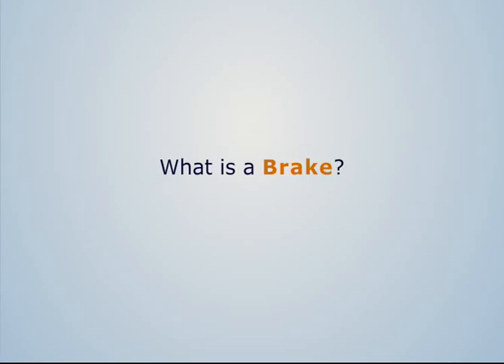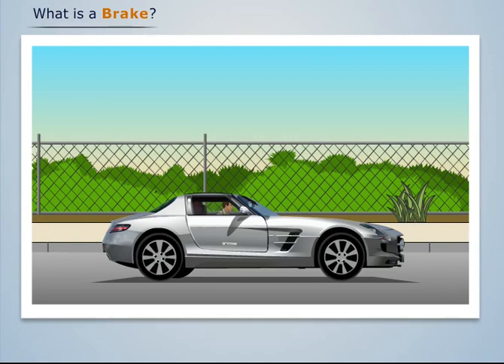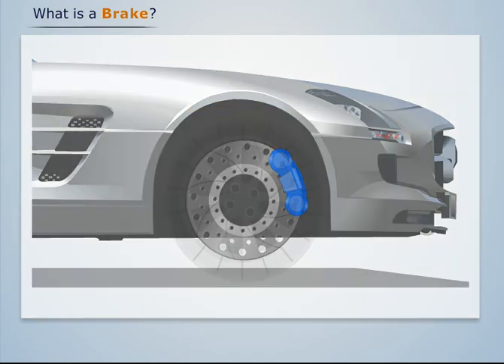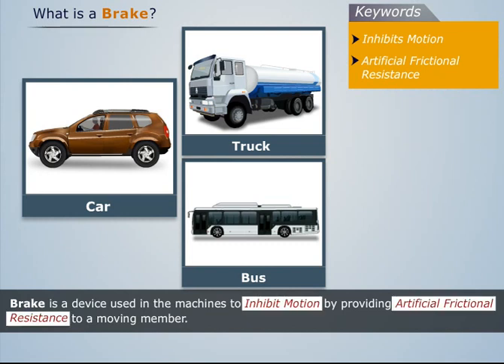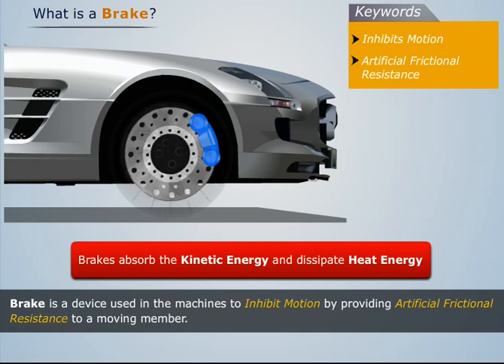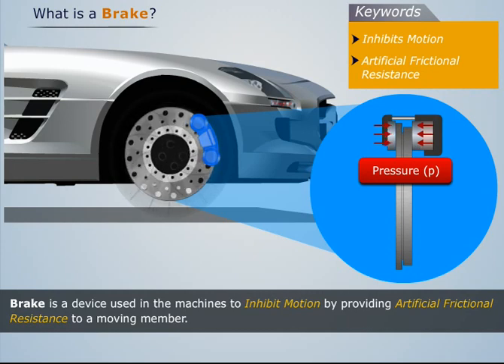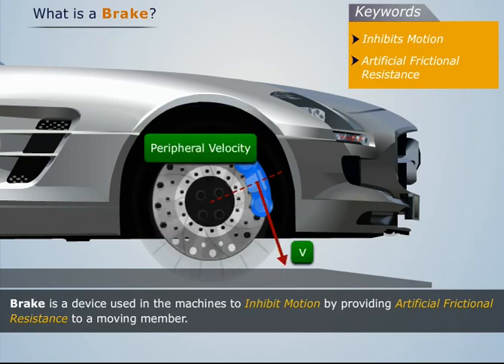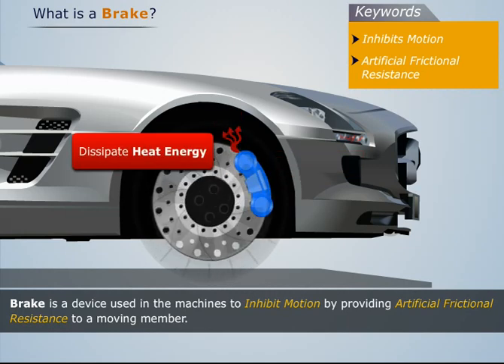How Brake Works? | Automobile Engineering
Watch this video and learn about the Brake System - how it works in every car, bicycle and other modes of transportation, with the help of a live example. The video tutorial is a part of the Automobile Engineering course that throws light on the Body Structure, Power Unit, Transmission System, Steering and Braking System, and other mechanical parts.

Magic Marks is a digital learning platform for engineering students in India. It is a popular e-learning platform that offers high-quality video tutorials accompanied by a crisp, English-speaking voice-over. Magic Marks provides a plethora of engineering subjects under First Year courses, including Mechanical Engineering, Civil Engineering and Electrical & Electronics Engineering.